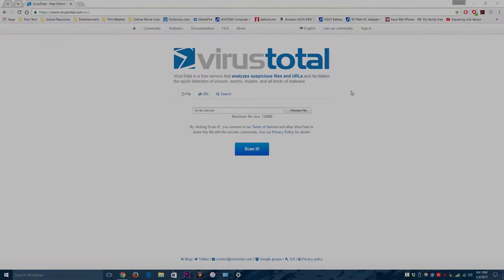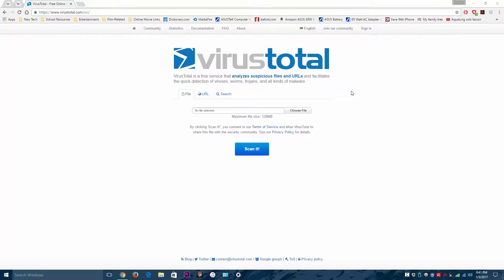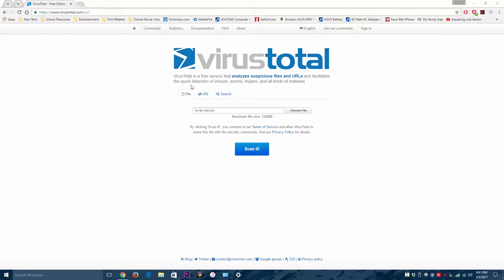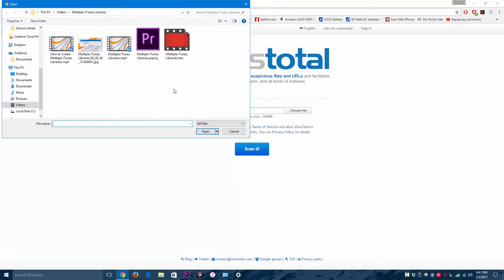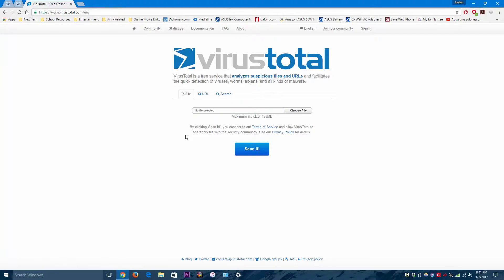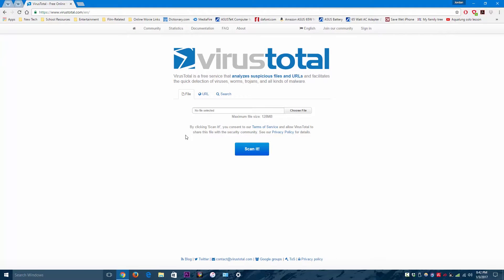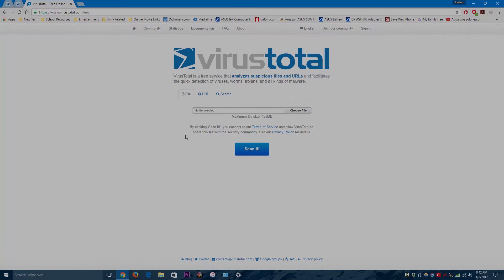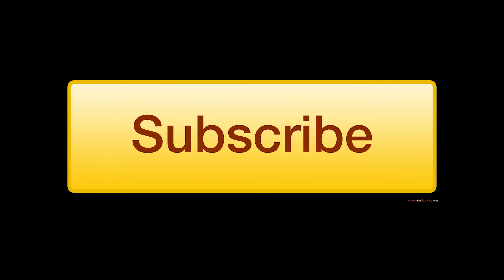Using VirusTotal to Scan For Malware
VirusTotal is a website that can be used to upload files and URLs to to scan for viruses and malware.

Please note that a file/URL with a detection ratio other than 0 is probably harmful and likely contains viruses/malware.